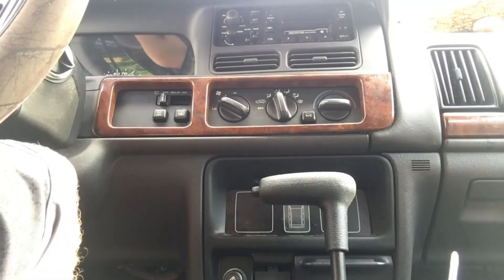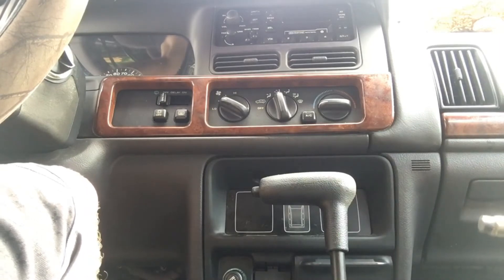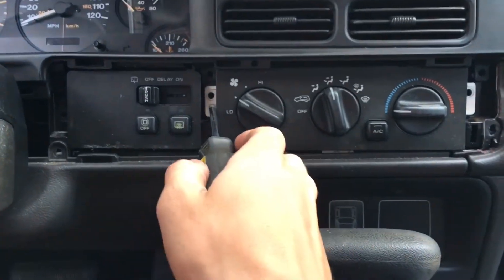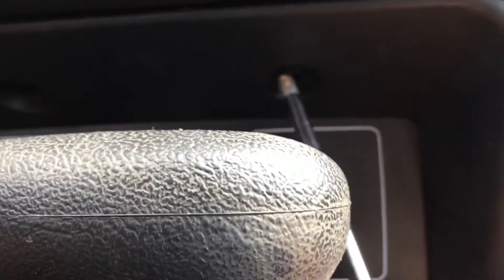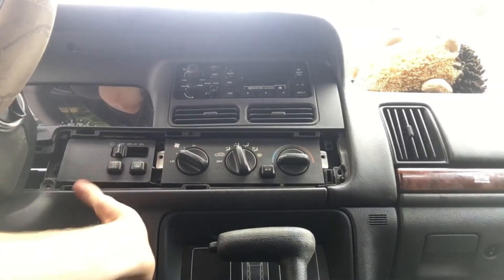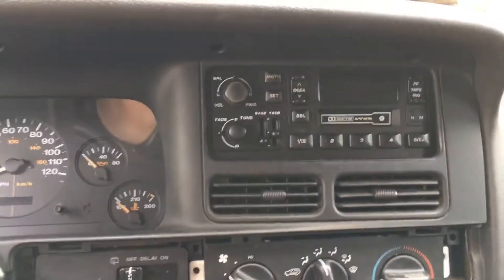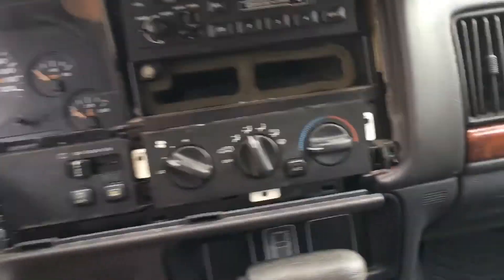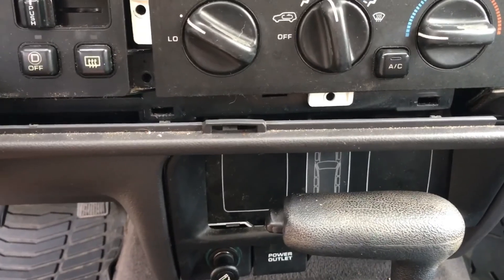1996-1998 Jeep Grand Cherokee how to take apart the dash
How to access the climate control, rear wiper controls, headlight controls, 4x4 screen, radio, and gauge cluster of a 96-98 Jeep Grand Cherokee